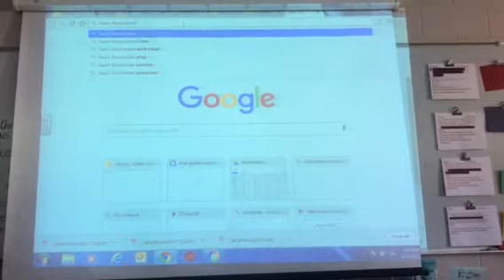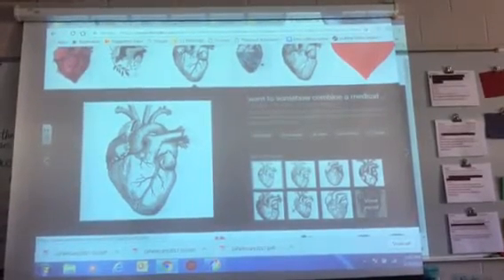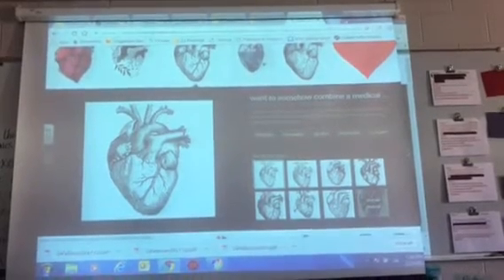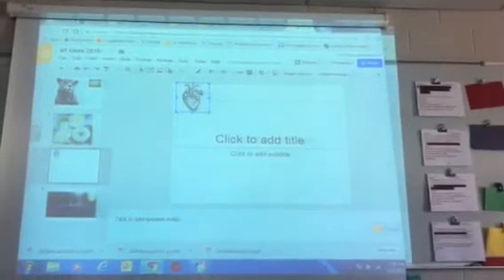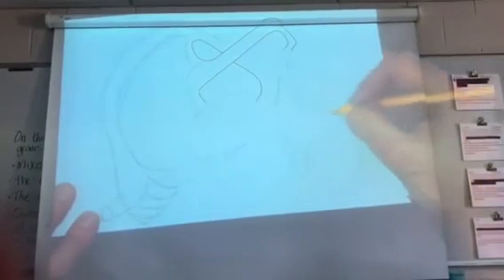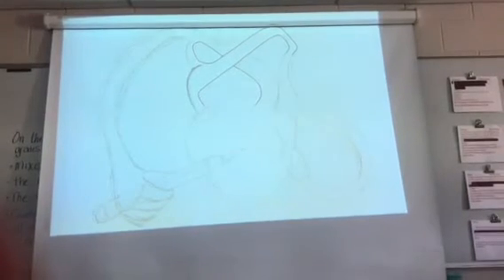My Edited Video